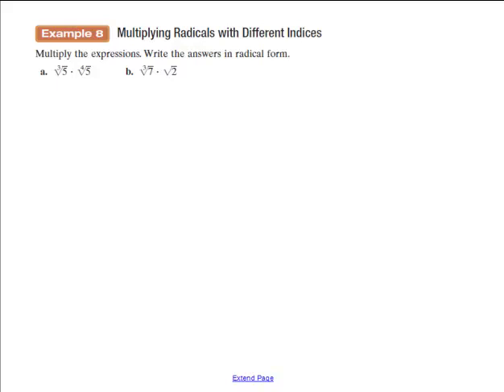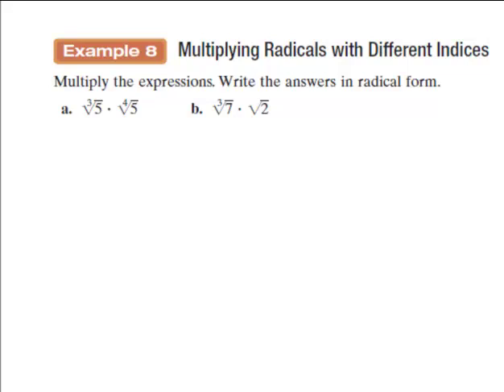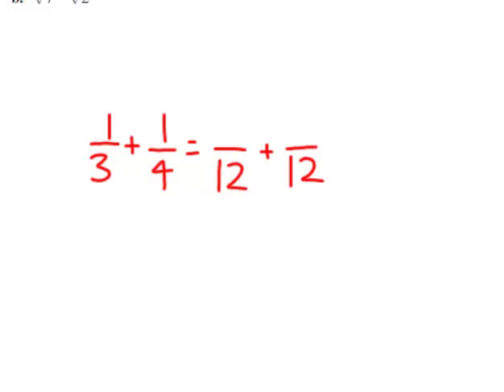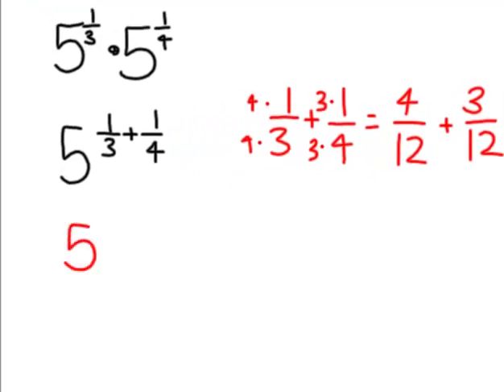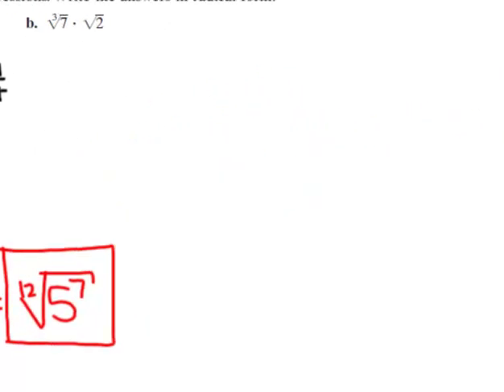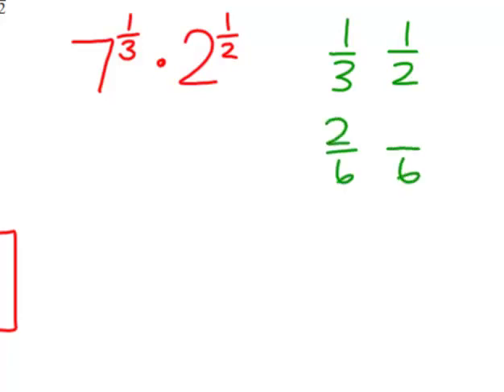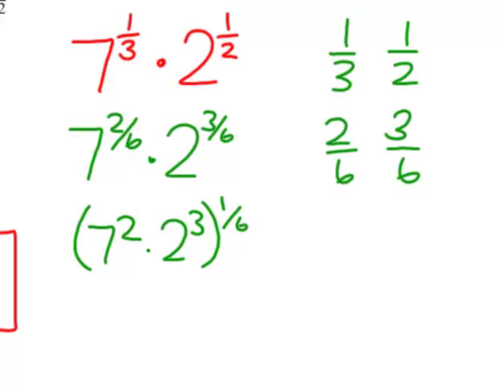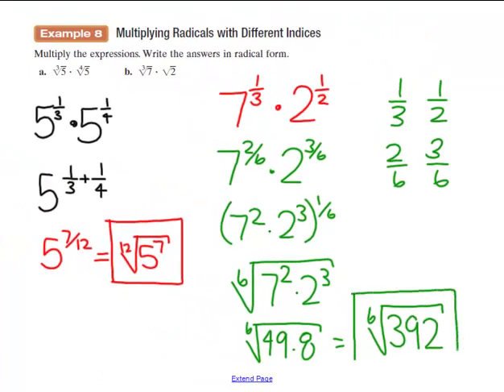Lansing Community College: Math 112- 6.5 Video Notes PART 2